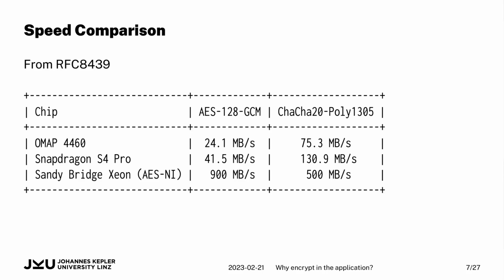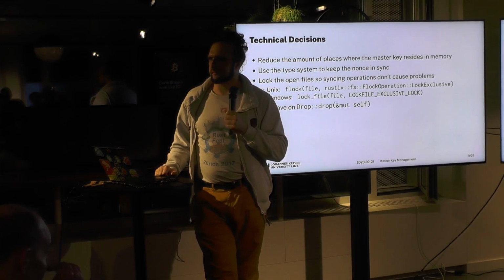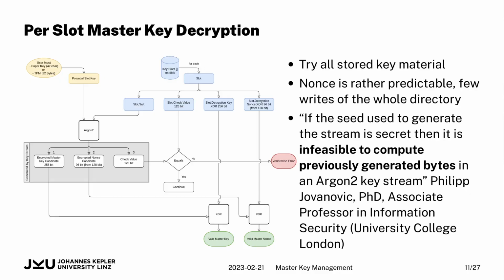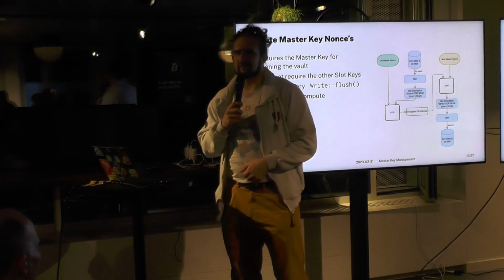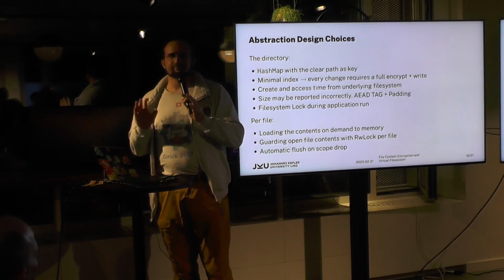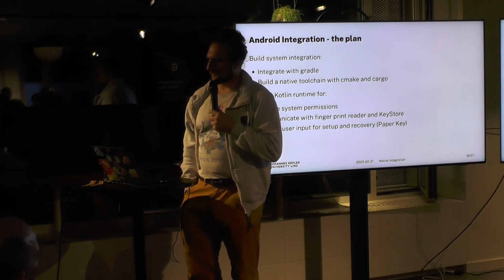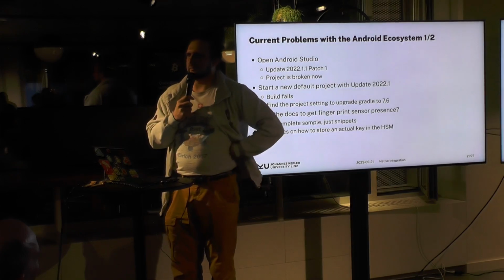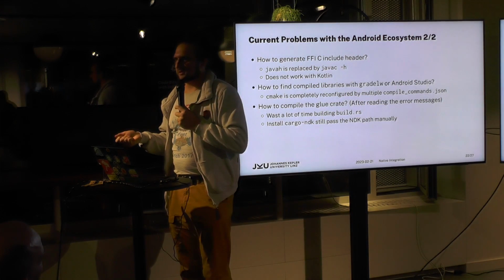Encrypted File System for Rust/Android Applications by Stefan Schindler - Rust Zürisee Feb 2023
How does one handle a secret with multiple keys?
Stefan presents us his master thesis where he solved that problem with his rust crate and built a basic virtual file-system that is fully encrypted and can be synced over multiple devices.

-- Chapters --
00:00 Intro
01:11 Why encrypt in the application?
09:52 Master Key Management
18:55 File Content Encryption and Virtual FileSystem
27:01 Native Integration
35:27 Questions